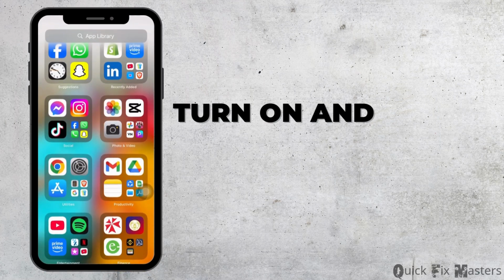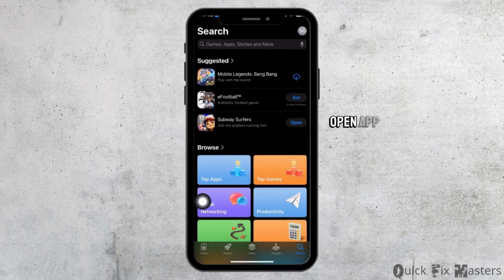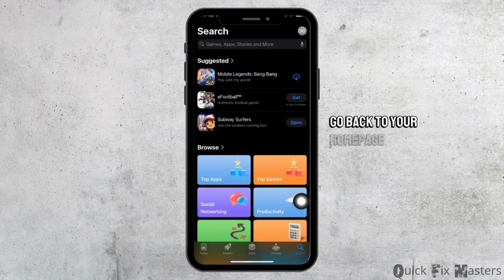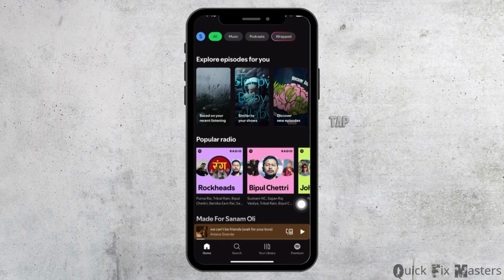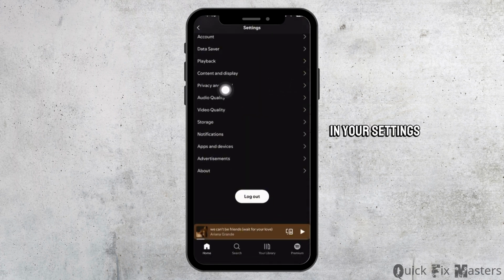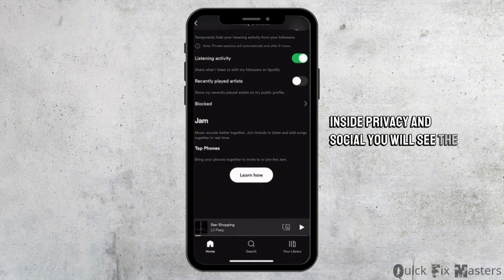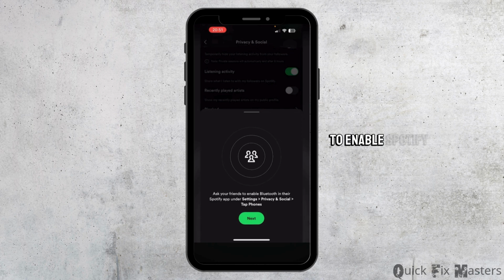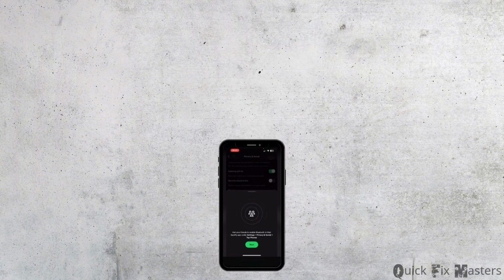How To Turn On And Enable Spotify Jam | Spotify Tutorials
Excited to collaborate with friends in Spotify Jam? This guide walks you through the steps to turn on and use Spotify Jam, allowing group listening sessions and shared playlists.

Timestamps:
0:00 Introduction
0:30 Steps to Turn On and Enable Spotify Jam